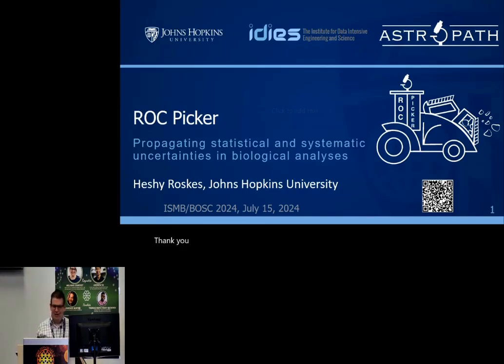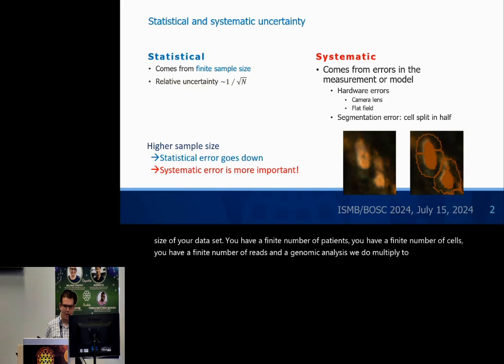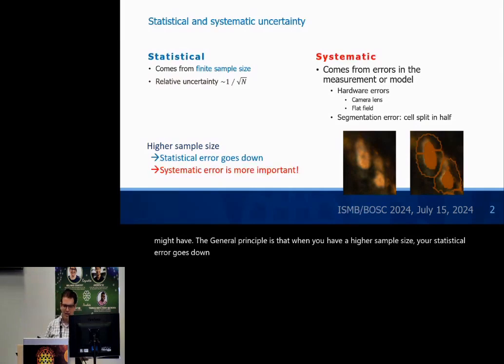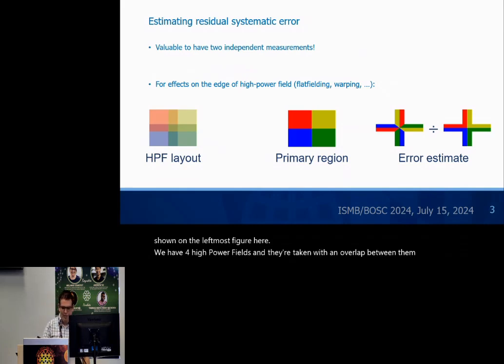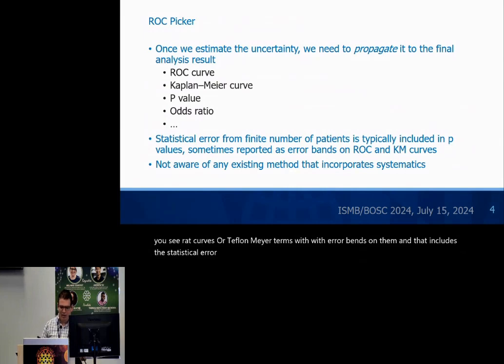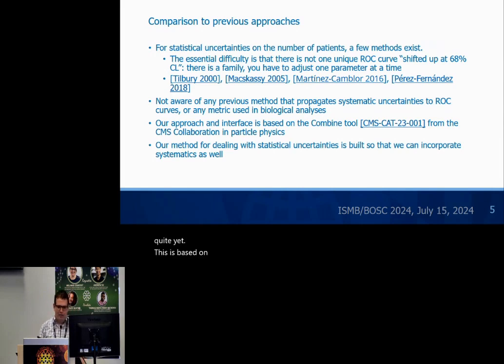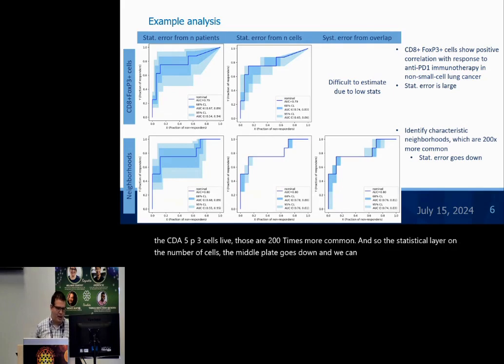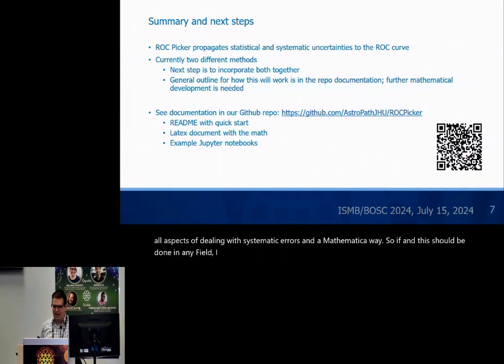BOSC2024 S1c Jeffrey Roskes, ROC Picker: propagating statistical and systematic uncertainties in bio